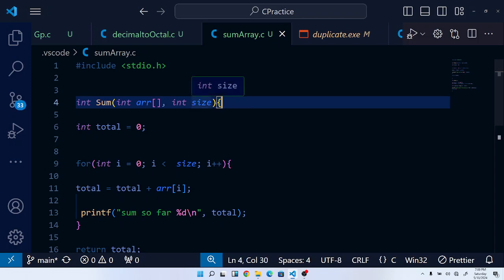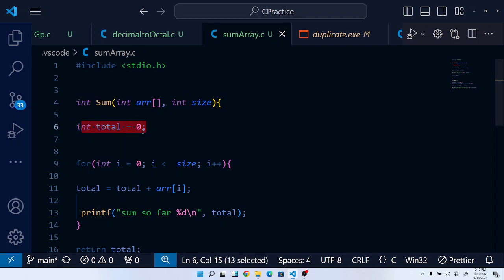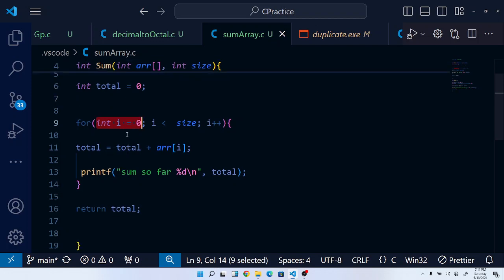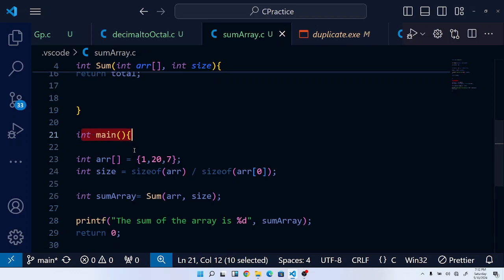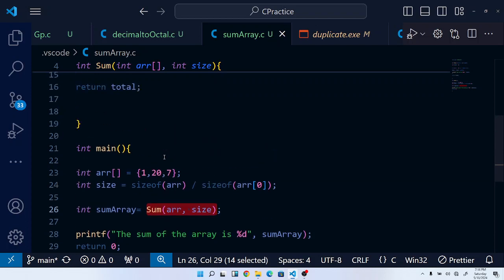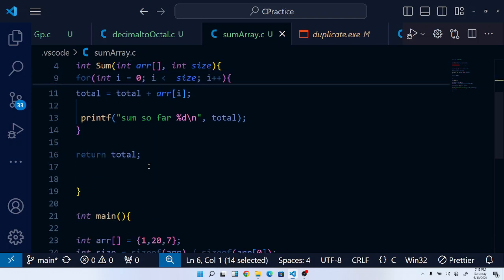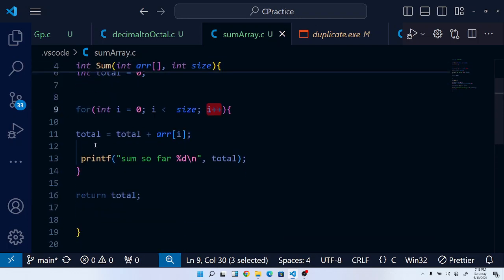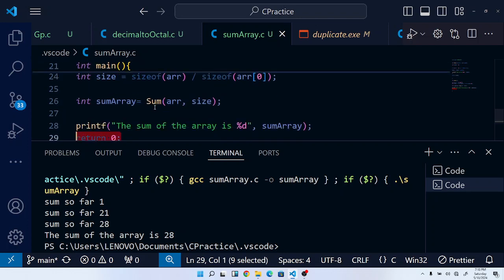How to Sum an Array in C Programming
This video is for beginners who want to learn how to sum up an array in C